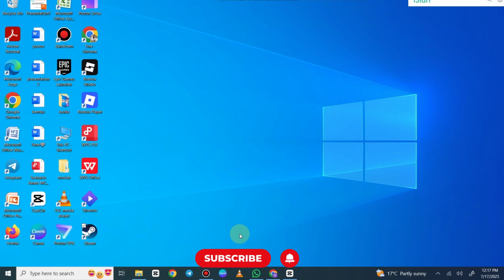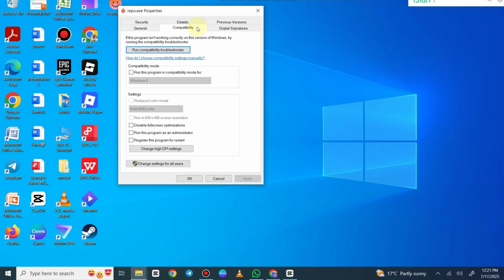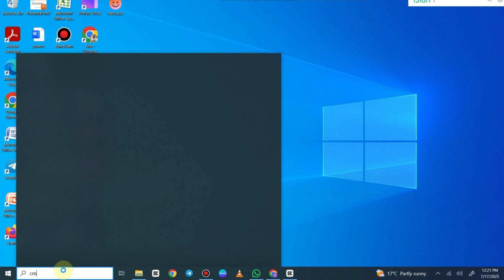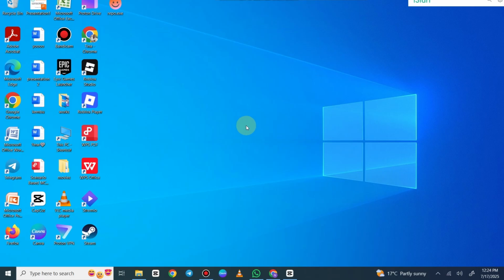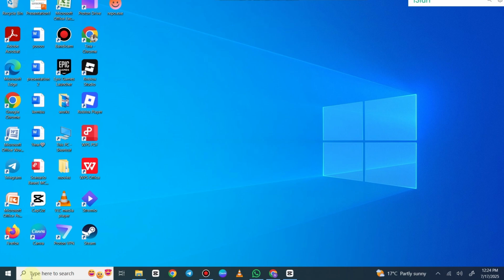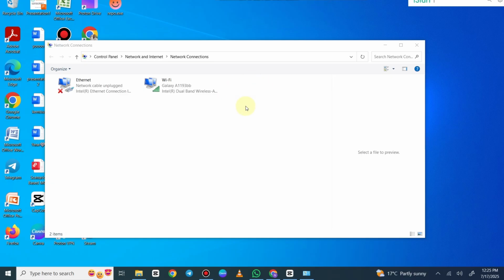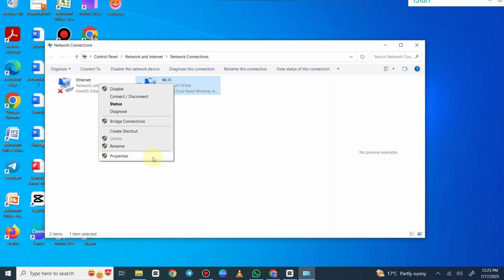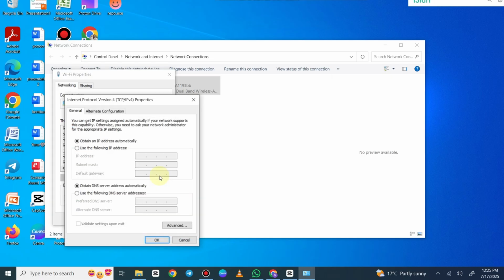How To Fix REPO Custom Authentication Failed Error [SOLVED]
Getting the REPO Custom Authentication Failed error? This quick tutorial shows you exactly how to fix it and get everything working again. Whether you're using a private repository, Git, or a CI/CD pipeline, this guide will help you solve the issue step by step.